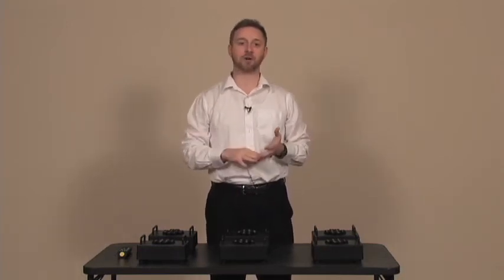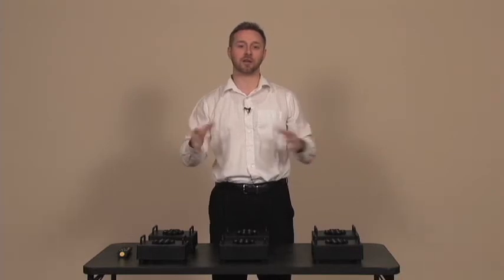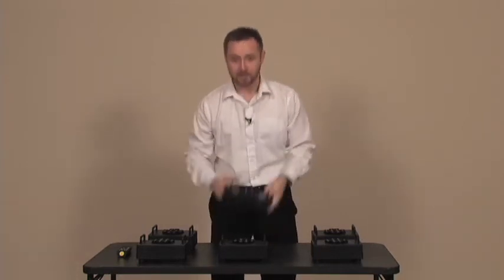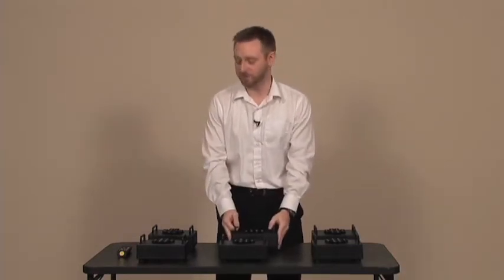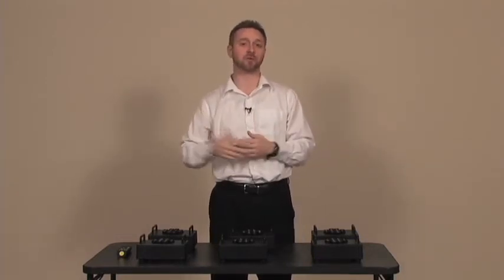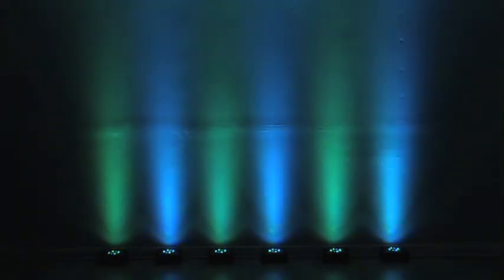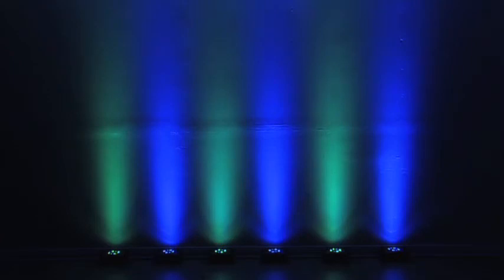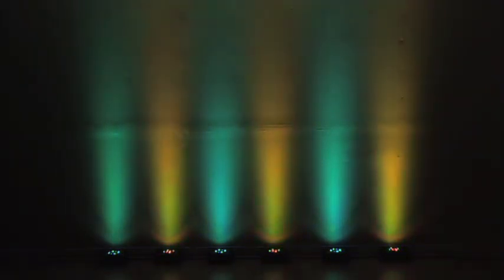Uplighting | Pittsburgh PA Wedding Reception Uplighting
| demo video of our uplighting service offered by FineLine Weddings. Photography, Video, DJ, Photo Booth, and more. Serving Pittsburgh PA region. Located in Greensburg, PA